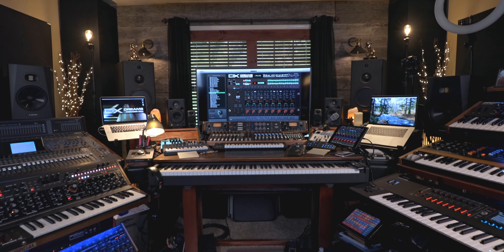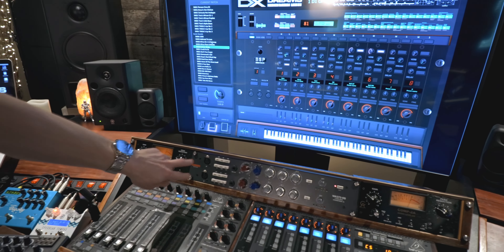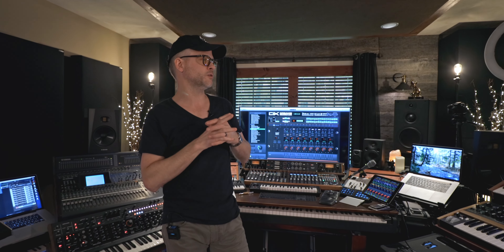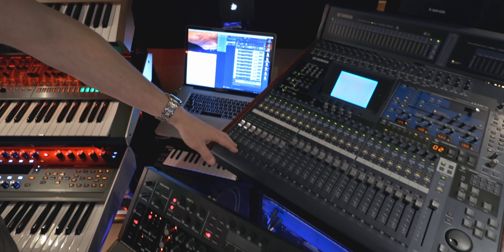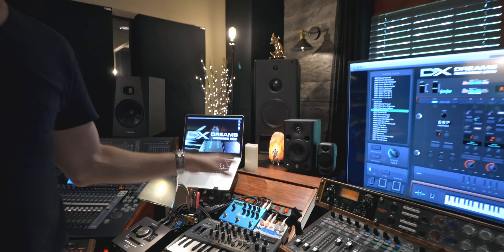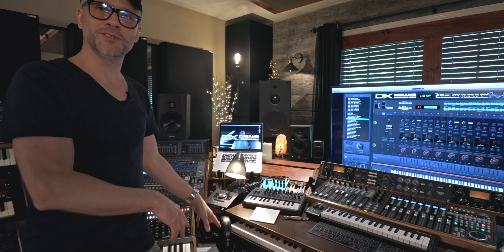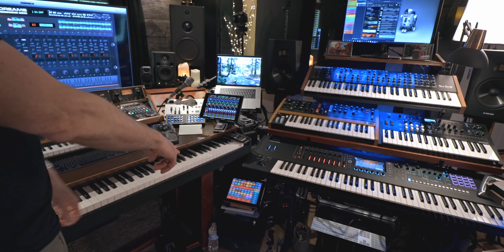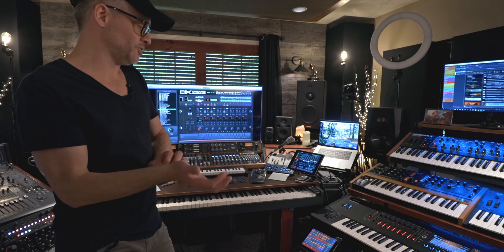Jim Danekers' Custom Desk Breakdown